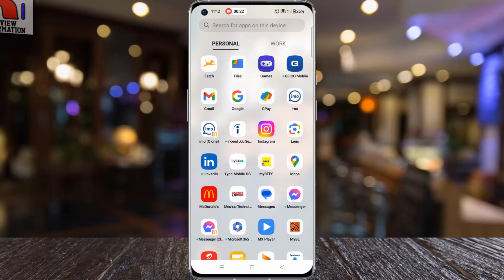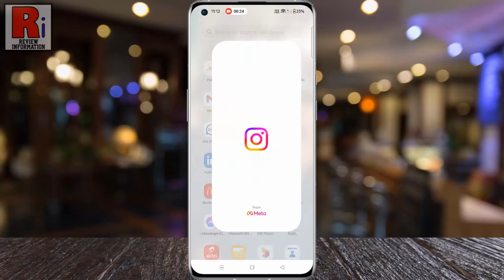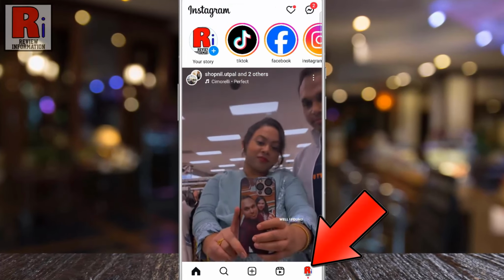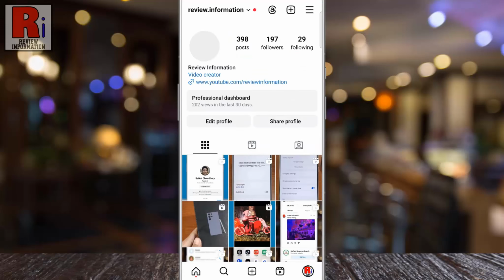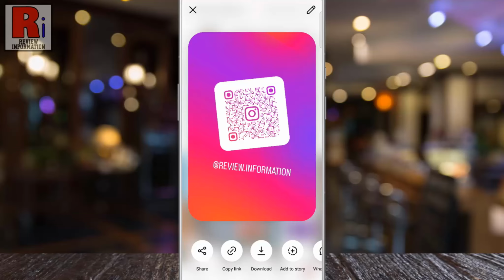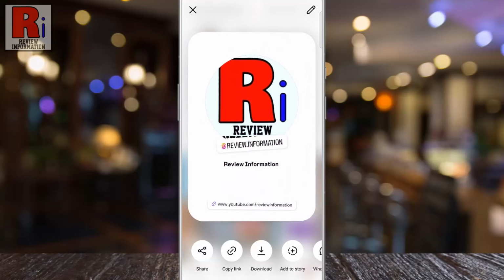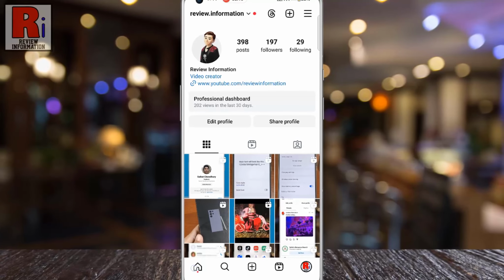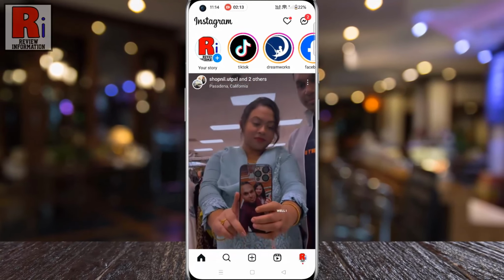How to Create Instagram Profile Card || Share Profile Card on Instagram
In this video I will show you, How to quickly create a personalized profile card to share with others on Instagram.